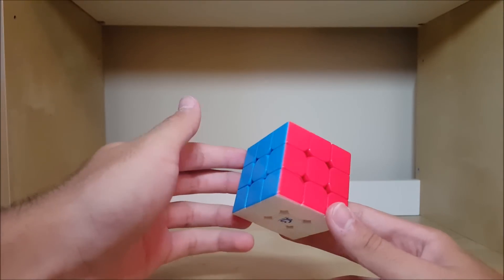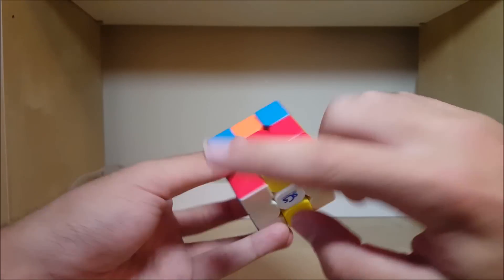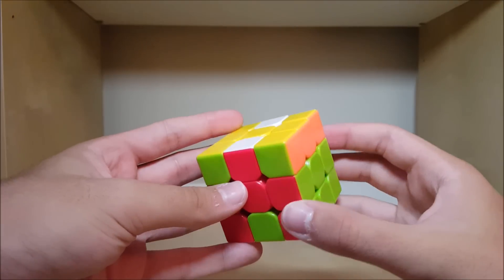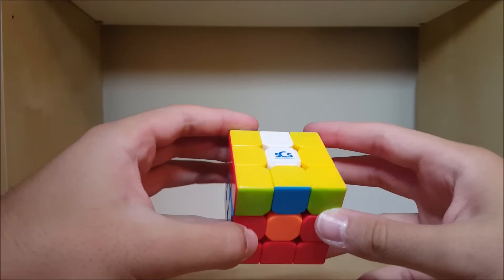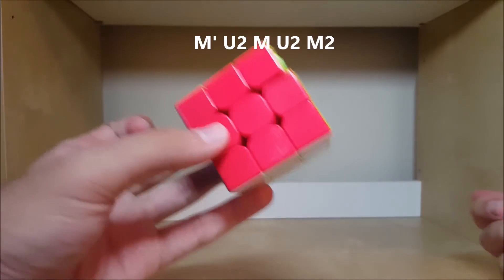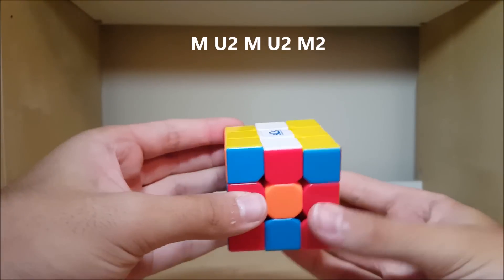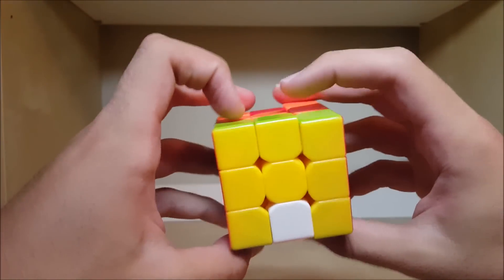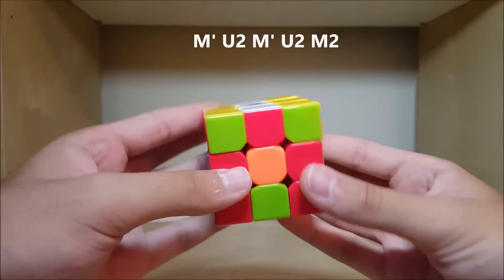Roux Method Dots Skipping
In this video, I show how to skip 4C instead of getting dots. This is very useful, and it helps you save quite a few moves and avoid the worst 4C case.